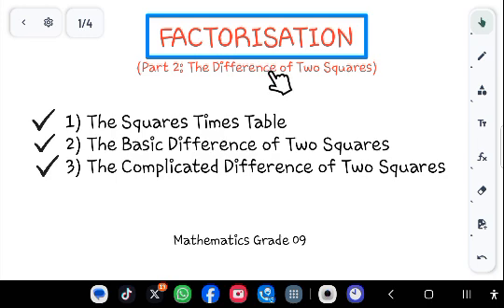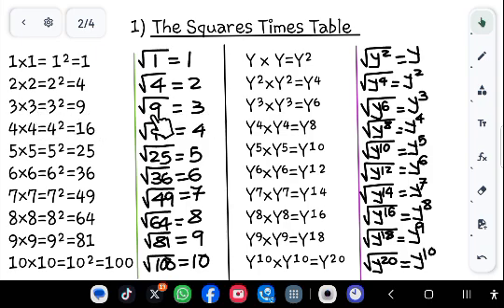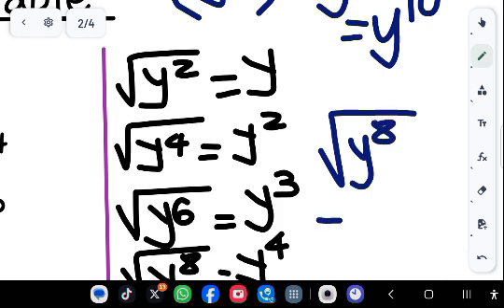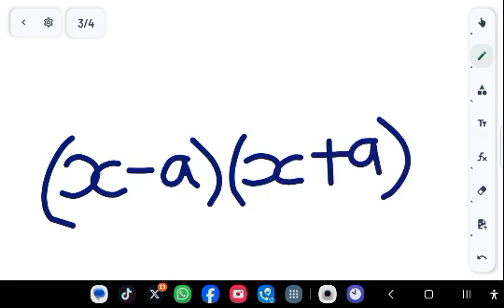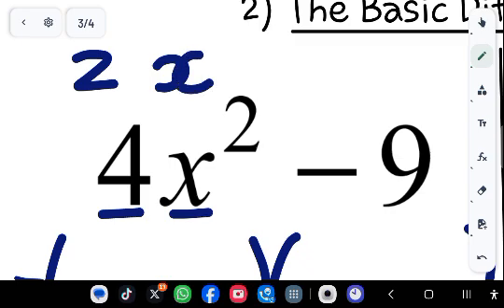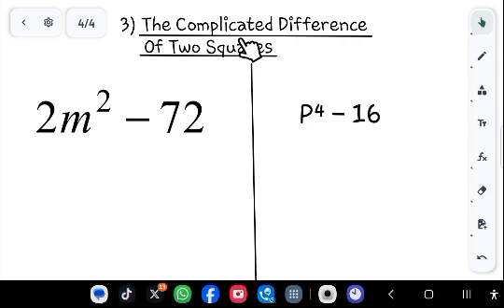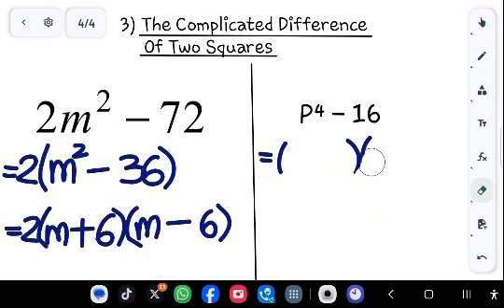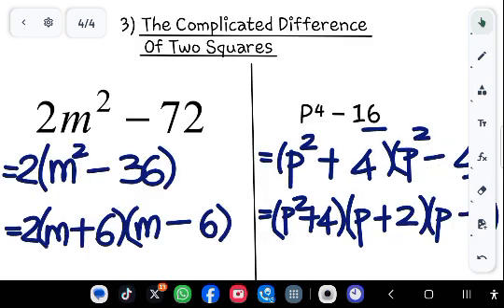FACTORISATION Grade 9 VIDEO 2 of 4- THE DIFFERENCE OF TWO SQUARES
In this video I show you how to FACTORISE The Difference of Two Squares by first showing how to spot the squares, using the Squares Time Table.